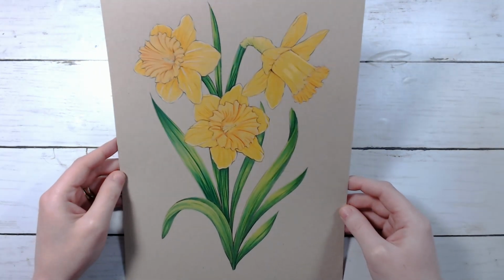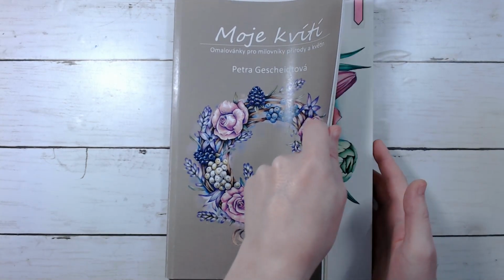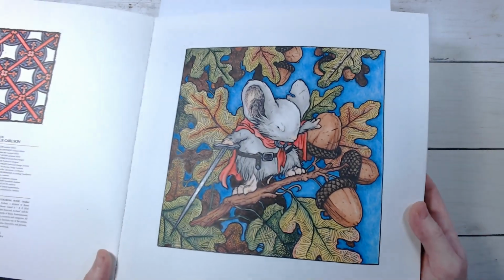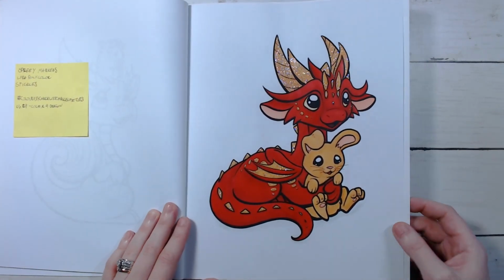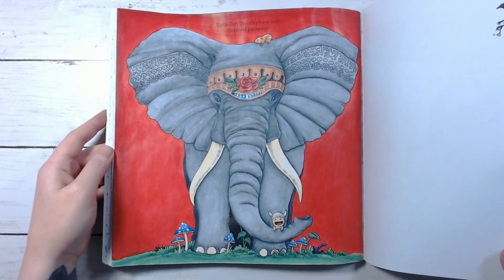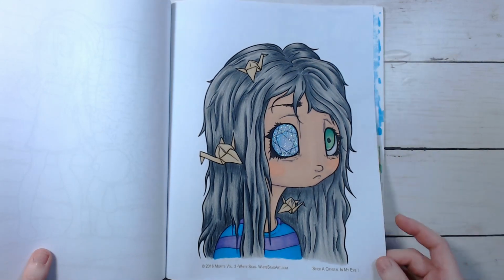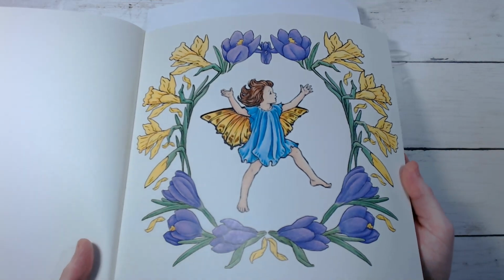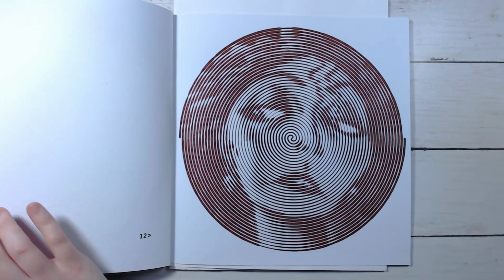Completed Coloring Pages| January 2023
Links:

Twilight Garden
Dragons with pets
Misfits no.3
Creatures Great and Small
The Flower Fairies
Disney Villains Spiroglyphics

My Favorite Products:

Sparklepop Gel Pens
Misfits No.7
Copic Sketch
Luminance Colored Pencils
Twilight Garden coloring book